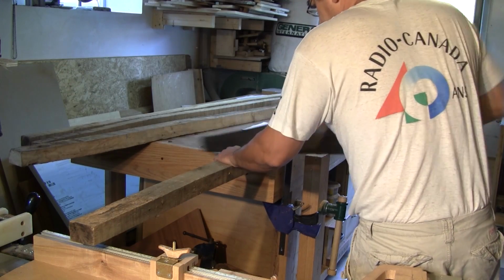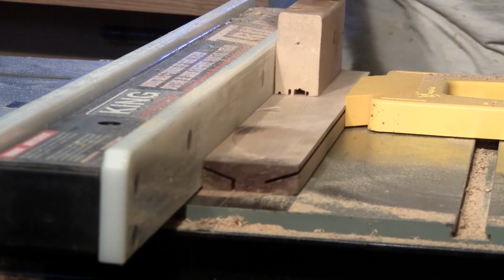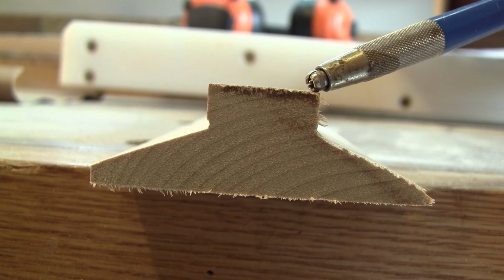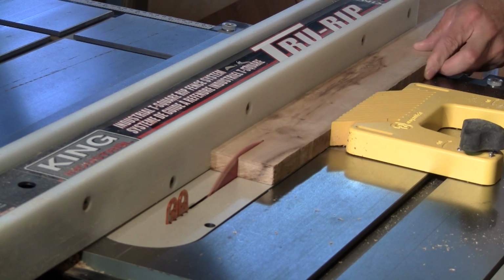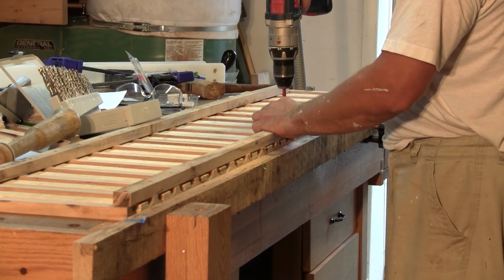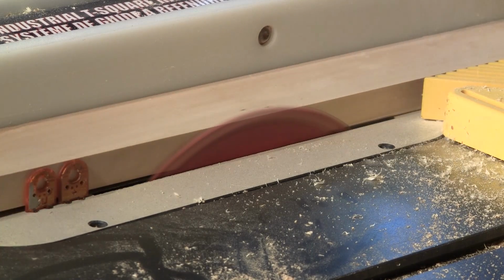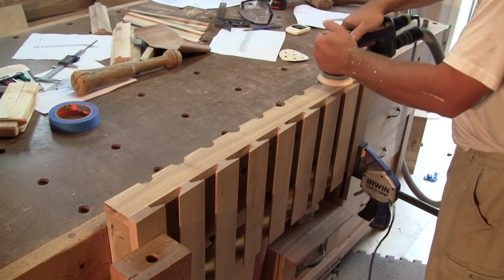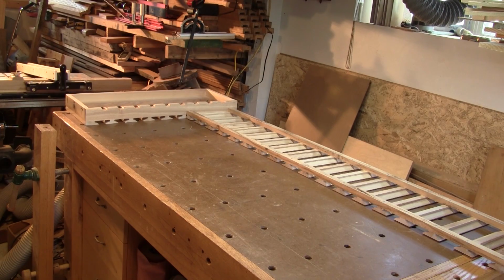The Woodpecker Ep 17 Wine Rack For Bottles And Glasses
I'm building a wine rack for bottles and glasses.